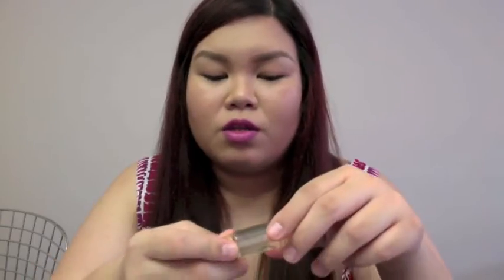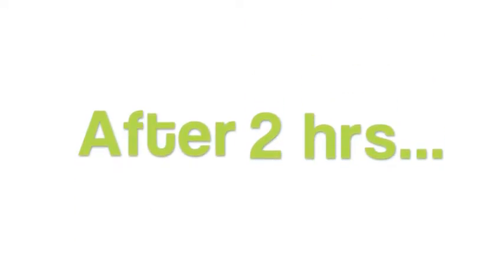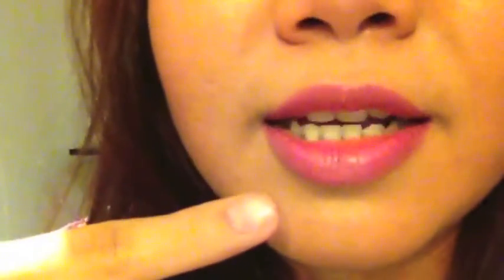Lipcote Lipstick Sealer Review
First ever Lipstick Sealer that worked on me !!!

Featuring:
Ms. Marnie Lapus